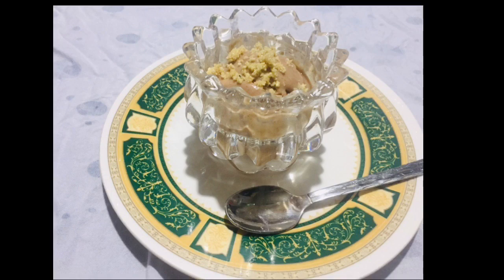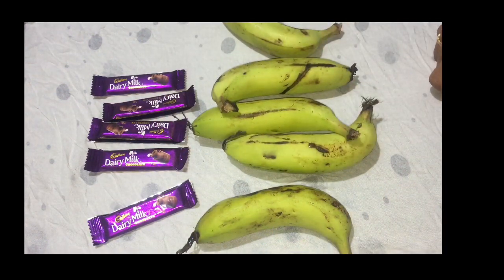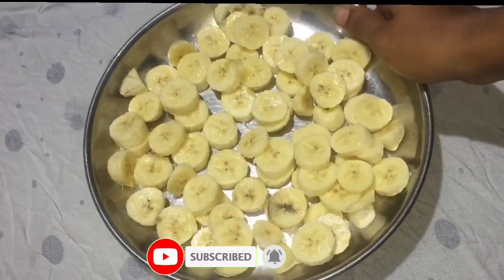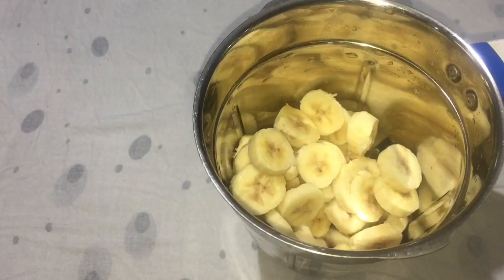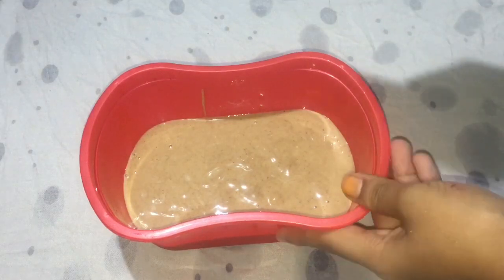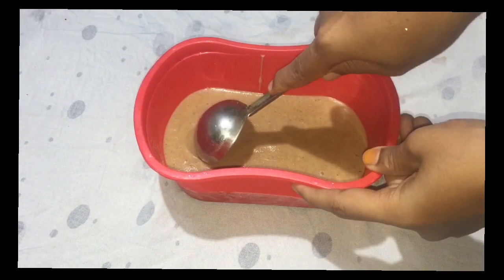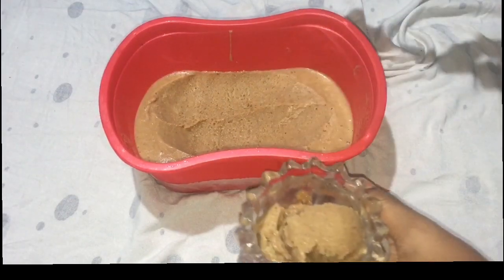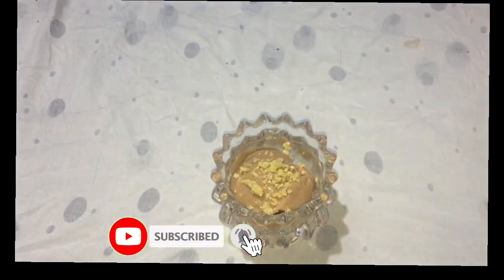EASY 2 INGREDIENTS ICECREAM RECIPE | വെറും 2 ചേരുവകൾ മാത്രം മതി | INSTANT ICECREAM RECIPE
Published on 6 sept 2020

Hy fam,

Today i show u very easy icecream recipe
Easy icecream
Instant icecream at home
2 ingredients icecream
Less ingredients icecream